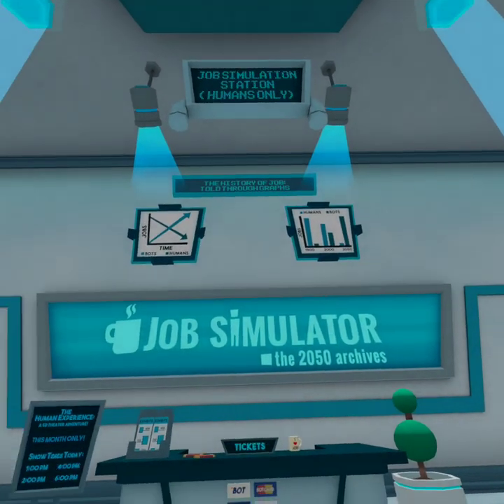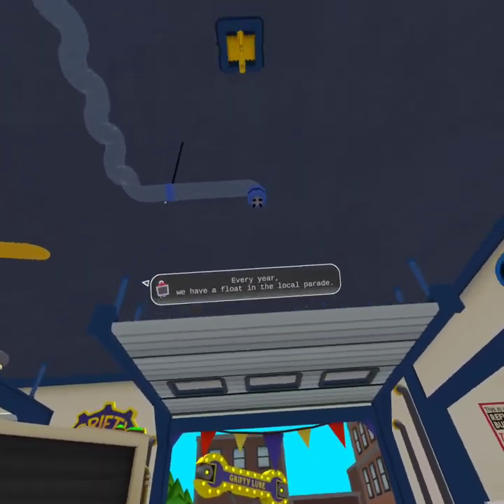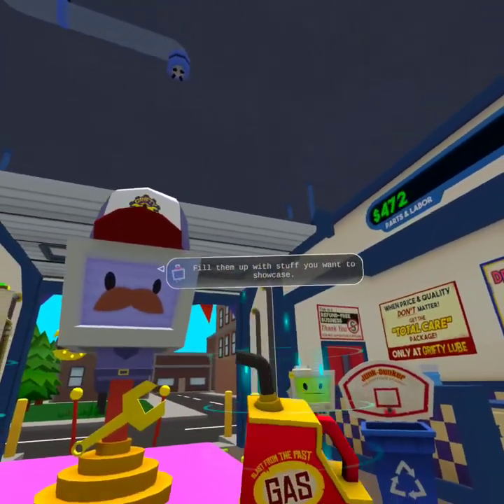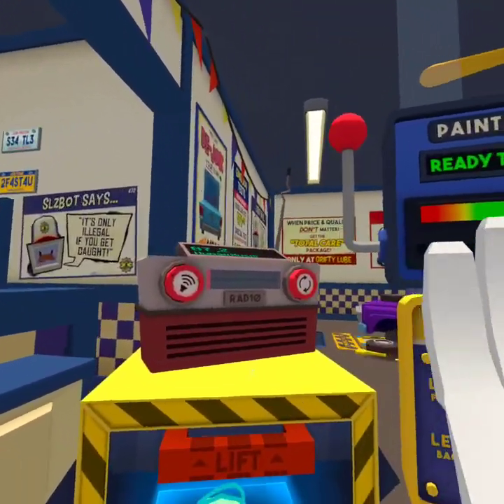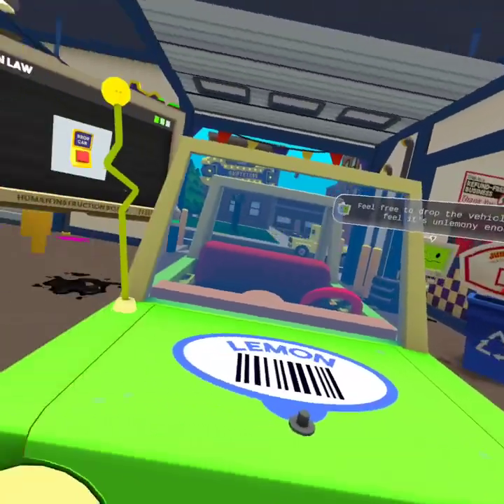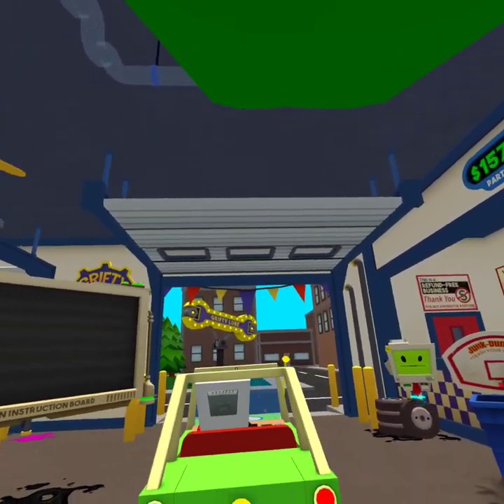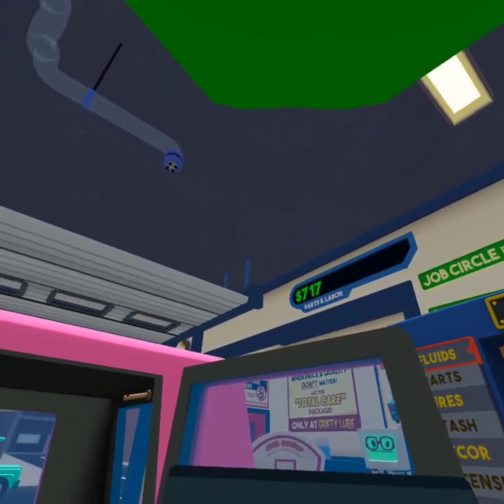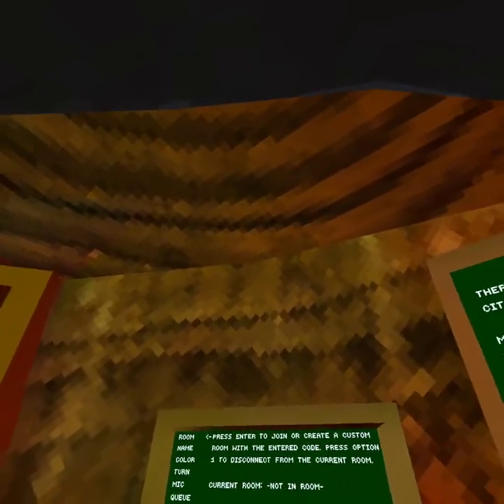Playing Job simulator.￼